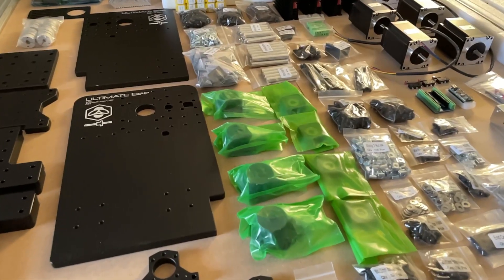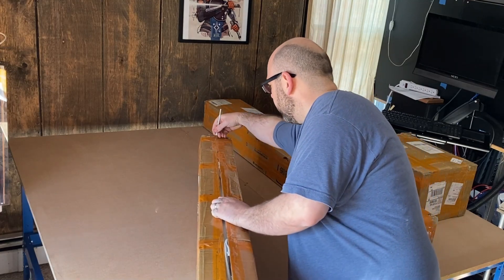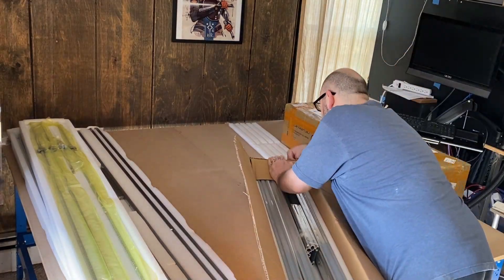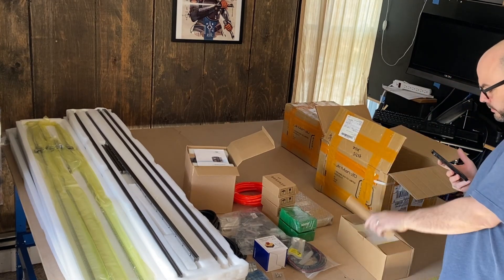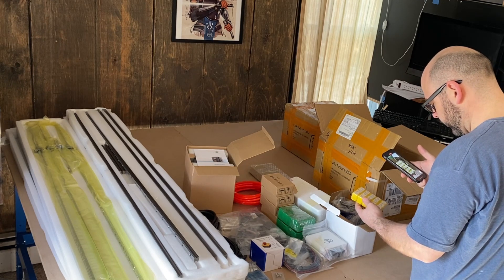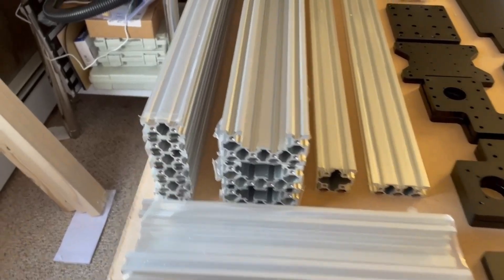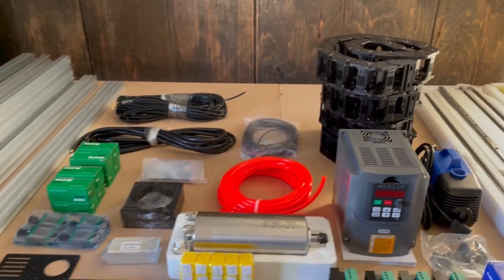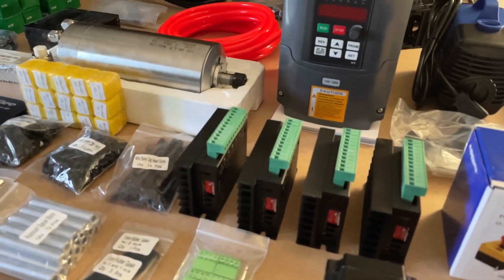1. Ultimate Bee 1515 Bulkman 3D unboxing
This is the first video of a series I’m putting together on the assembly of an Ultimate Bee 1515. In this video, I unbox and give an overview of what the BulkMan 3D kit is all about.

This machine came in 2 weeks from the order date, which is wild. This is my second BulkMan 3D CNC Router, the first was a QueenBee Pro 7575 which has been fantastic.